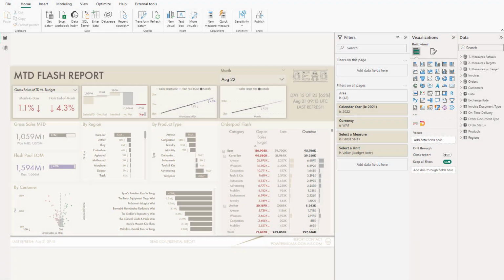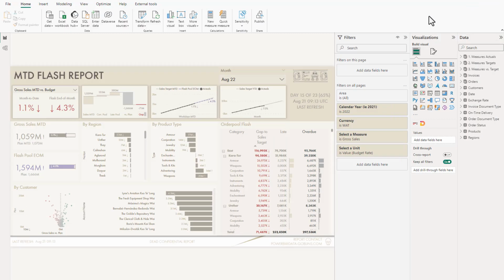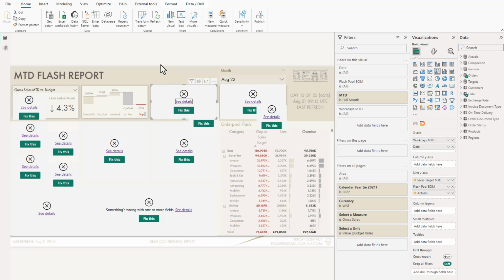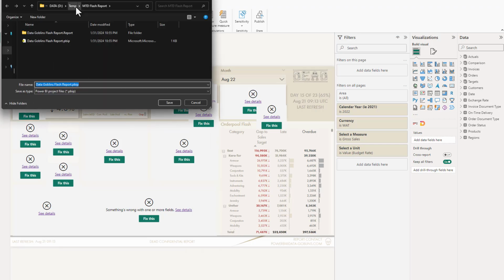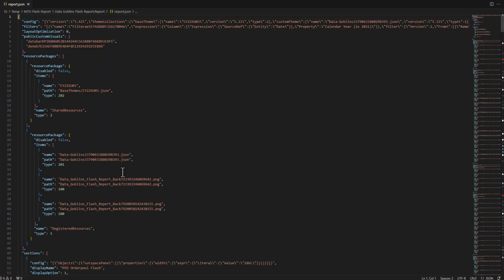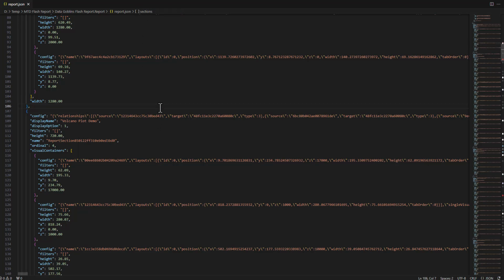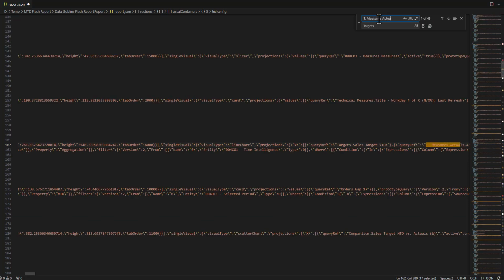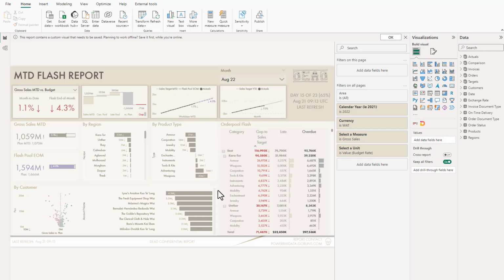How to replace measures in a Power BI report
This video shows you how to replace fields in your Power BI report. This is common when you make a change in the semantic model that the report is connected to (like re-naming, removing, or moving a field) and it "breaks" the report visual. Normally, you'd have to re-make that visual with the correct field. However, you can use this method to save you time and headache.